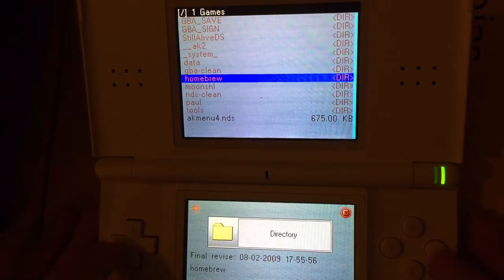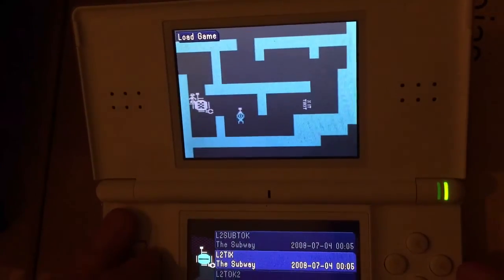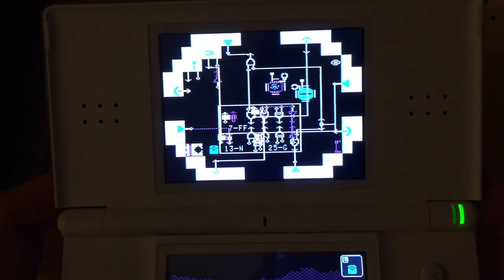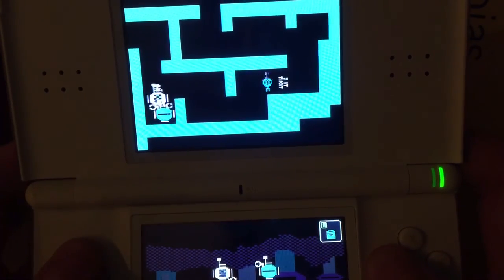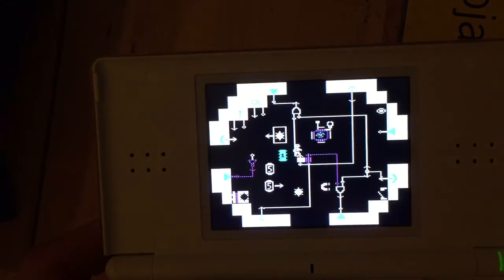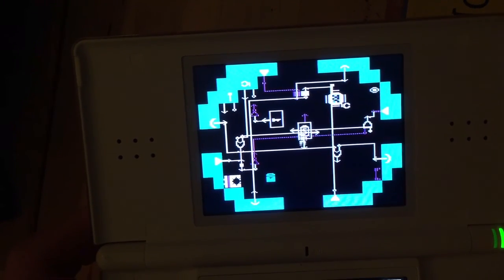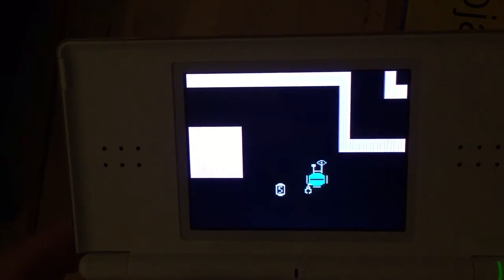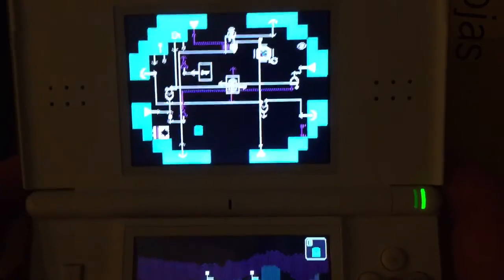Robot Odyssey DS - scanlime:003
A quick look back at my partially complete console port of an old DOS game.